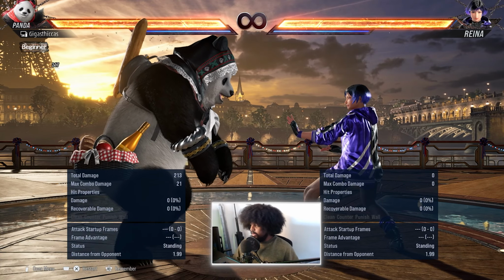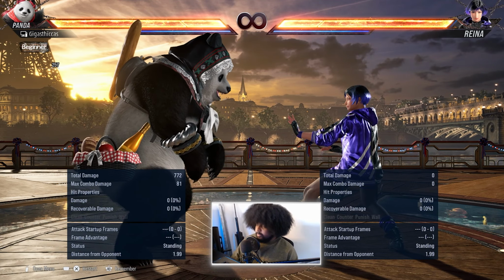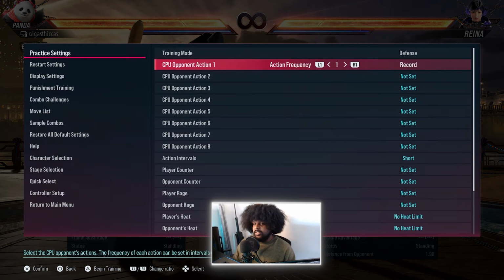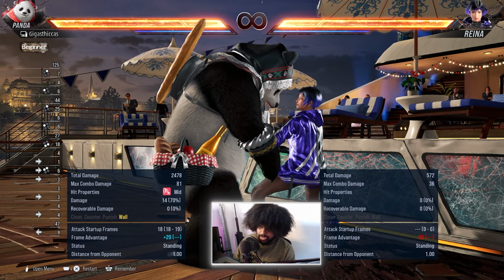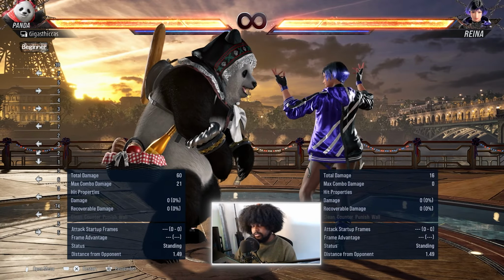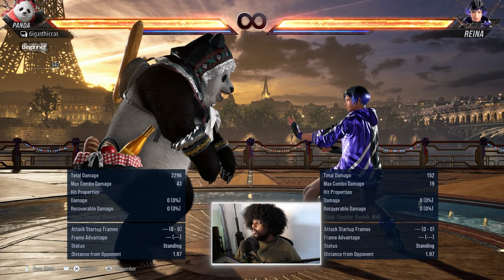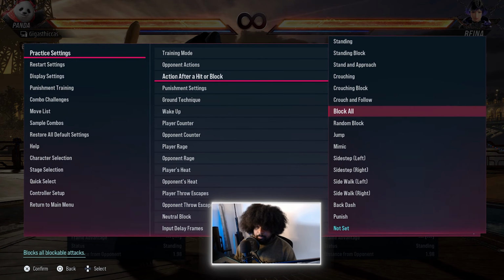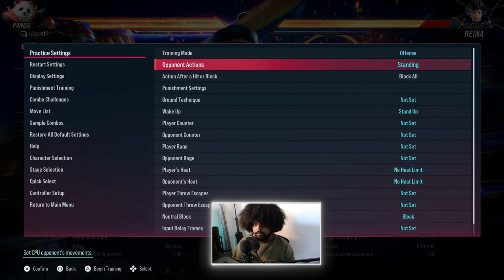Understanding Panda's gameplan | Tekken 8 Panda guide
Hope this video helps y'all to understand Panda's gameplan!

Intro : 00:00
Explaining the term gameplan - 00:31
explaining the definition neutral - 01:10
Neutral recommendation - 01:56
Starting offence and cover space - 03:34
Defensive options vs aggresion - 05:20
Your offence vs their aggresion - 09:57
Using your frame advantage - 14:56
Frame advantage with charge strings - 18:56
Conditioning options vs defensive players - 21:42
Mental plus frame tools - 24:07
Panda's heat gameplan - 25:38
Summery Panda gameplan - 32:31